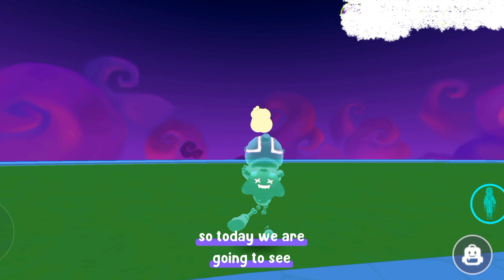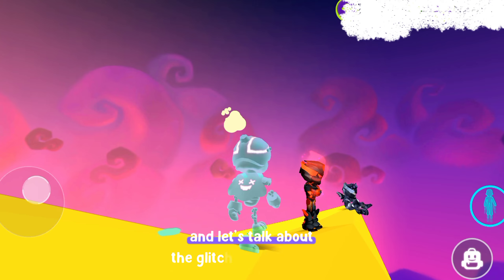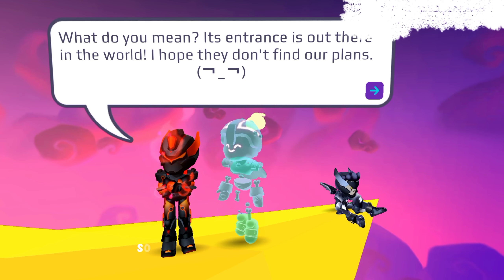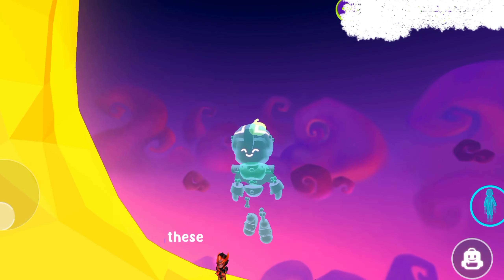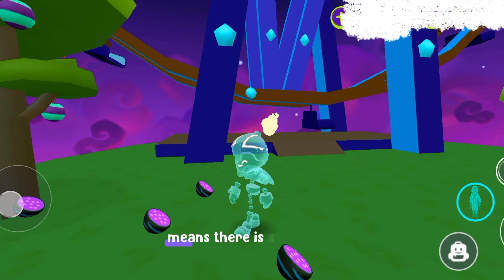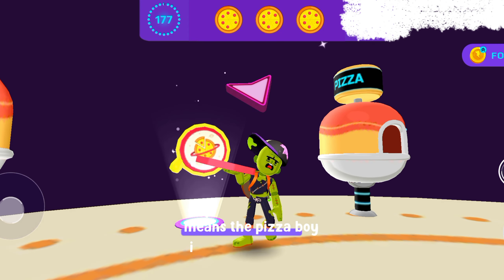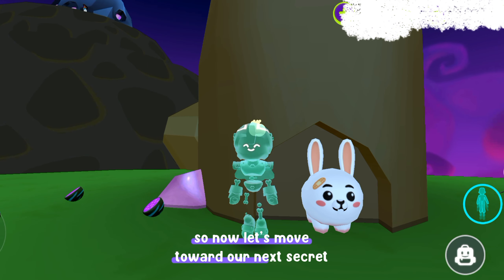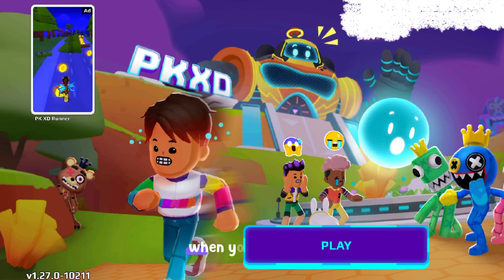🔥 Top 5 Secret In Pk XD New Monster Lab Update ☠️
Release]

Watch:

Back To Party - Z...